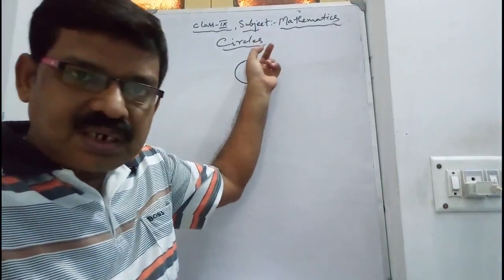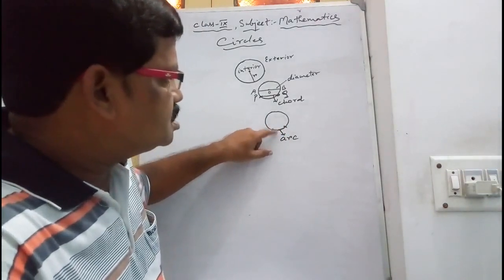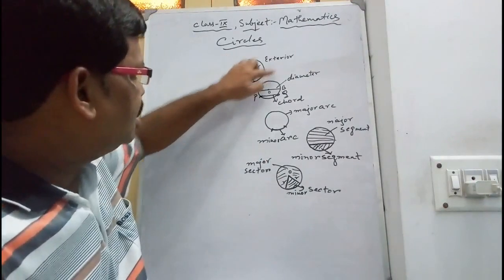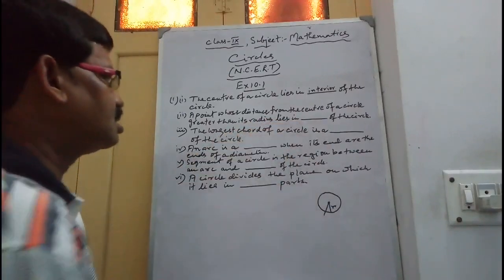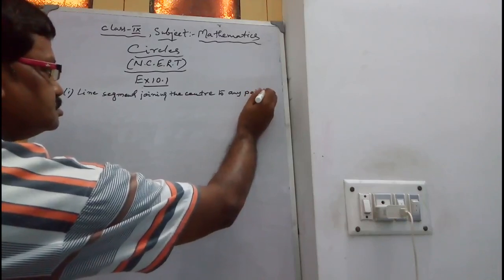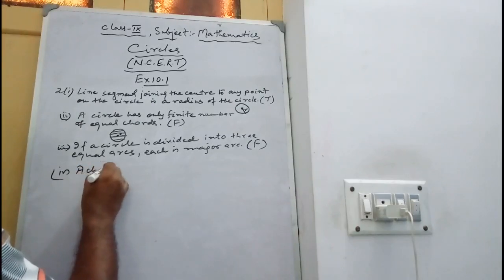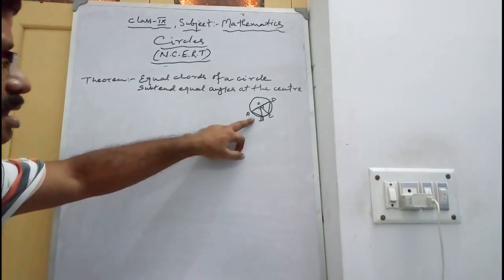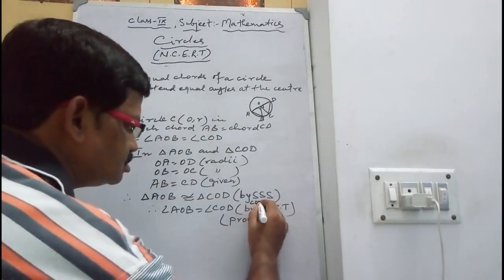18 October 2020